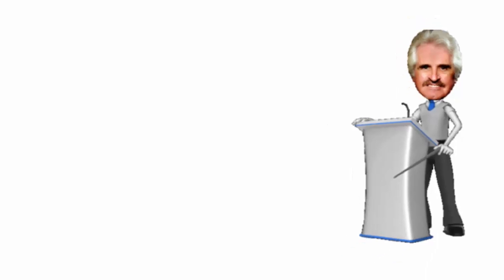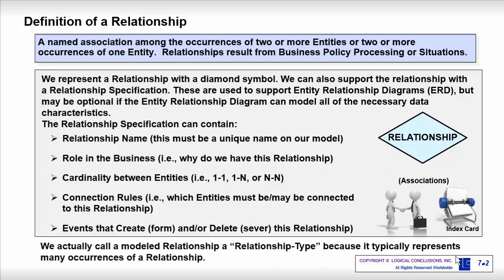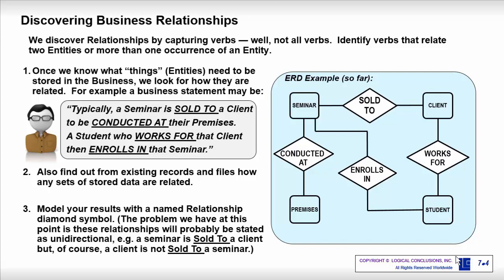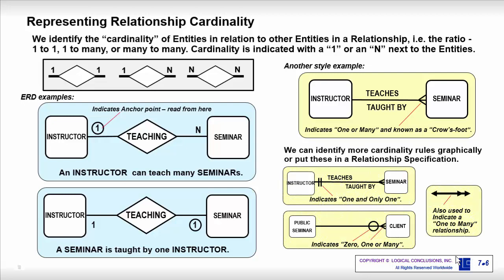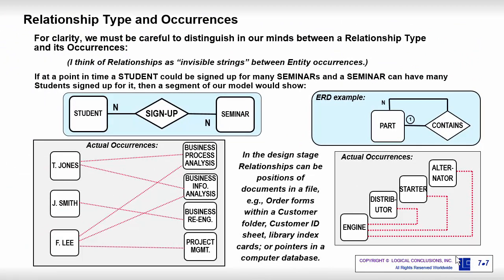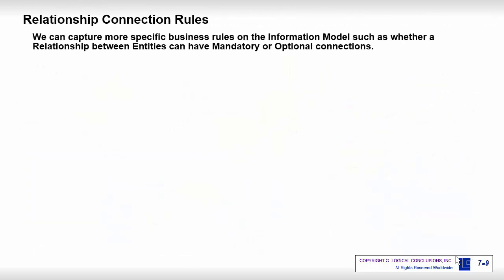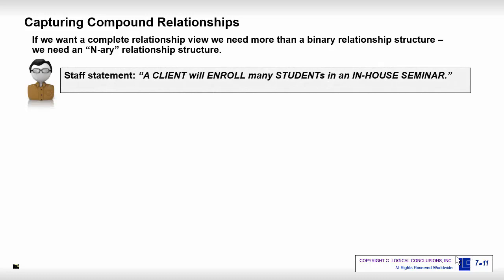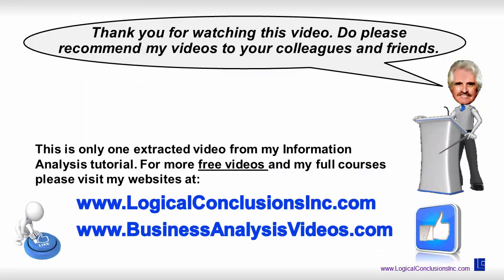How to specify a Relationship from an Entity Relationship Diagram.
This video shows you what is necessary to specify a Relationship depicted on an Entity Relationship Diagram (ERD) - part of a Business Information Specifications. It shows you how to capture a Relationship’s Essential Business Information when analyzing an organization.

You will learn:
Definition of a Relationship
Modeling Meaningful Relationships
Discovering Business Relationships
Naming Relationships
Representing Relationship Cardinality
Relationship Type and Occurrences
Eliminating Data Redundancy through Relationships
Relationship Connection Rules
Capturing Compound Relationships
A Sample Relationship Specification.

The skills presented in this video can be used to analyze any sized business.

This is an extract from a comprehensive course on Business Information Analysis on my websites at: